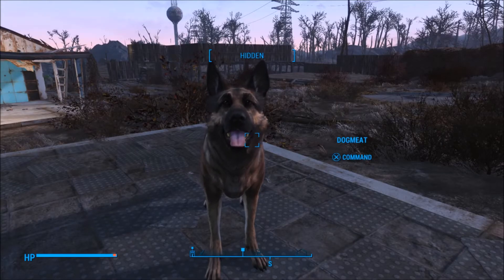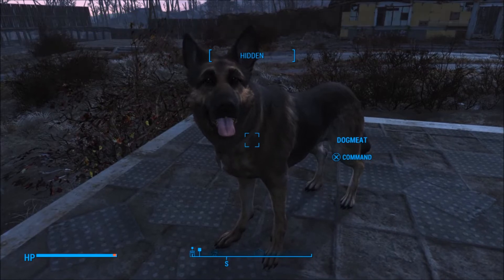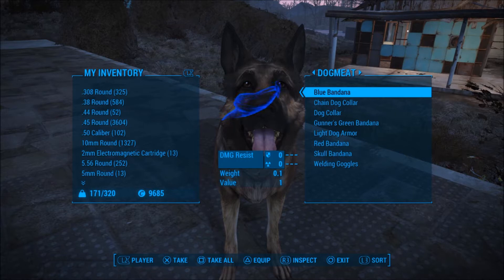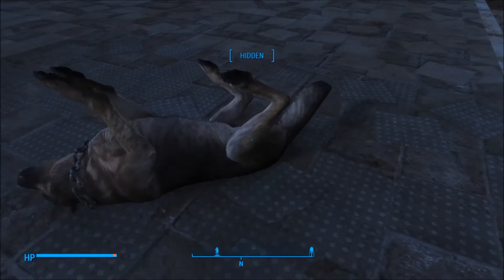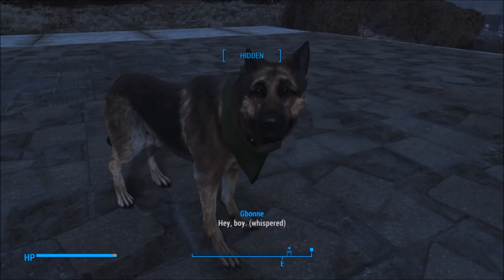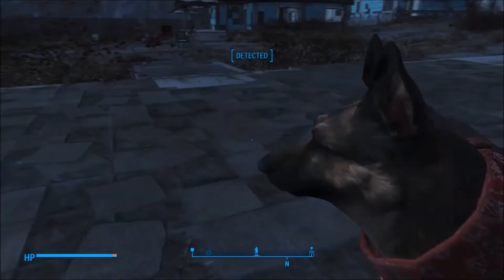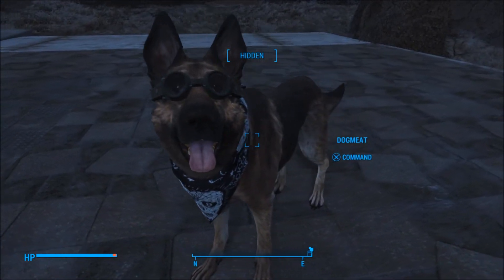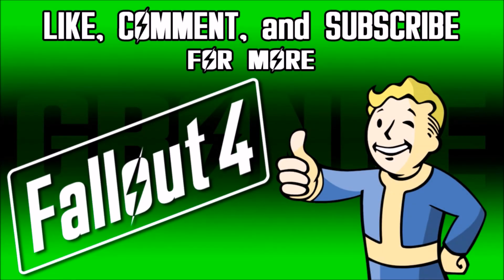Fallout 4 Tips and Tricks Customize Dogmeat - Make Your Dog Stylish!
SUB FOR MORE VIDEOS ON -  "Fallout 4", "Fallout",  "Fallout 4 Glitches", "Fallout 4 Tips and Tricks", "Fallout 4 Easter Eggs", "Fallout 4 Secrets".

►Want to be apart of a Network? Click the link below and apply to join, referenced by me - for FREE!

Want to be apart of a Community for Gaming? A Community where everyone is friendly? Join here: ruckusgaming.net